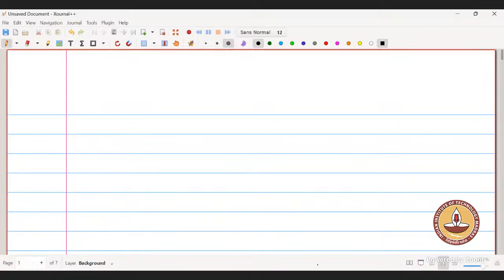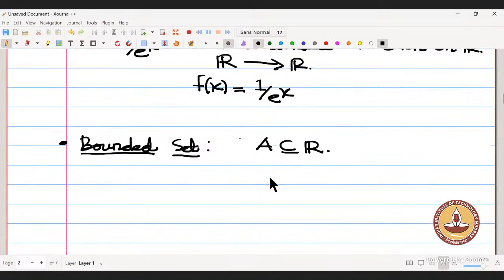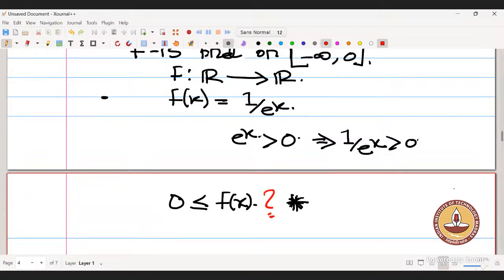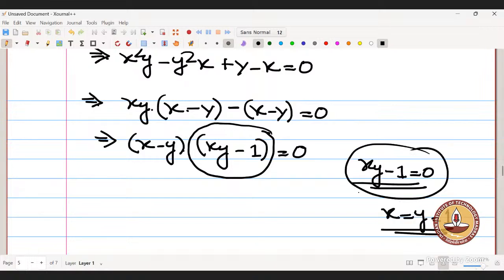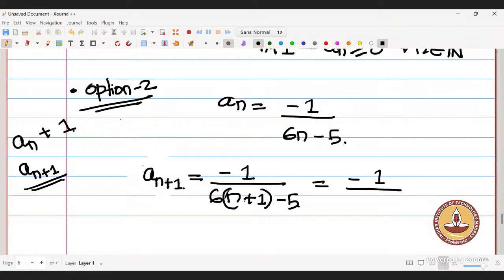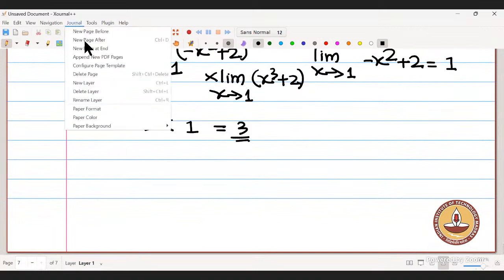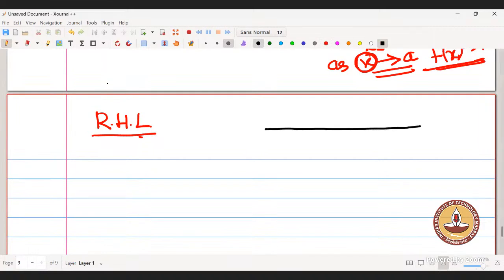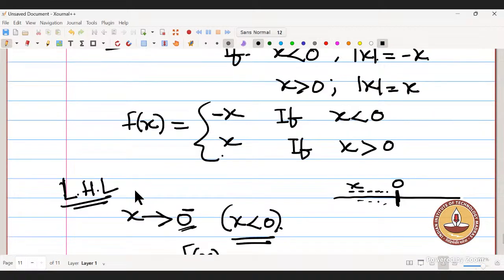Maths 1 - Open Session - Week 7 (Maths I)